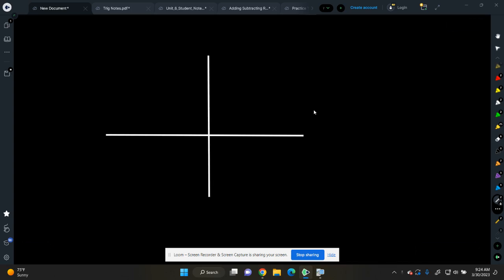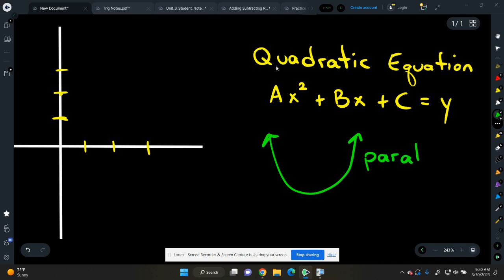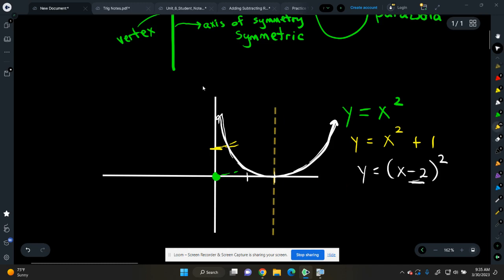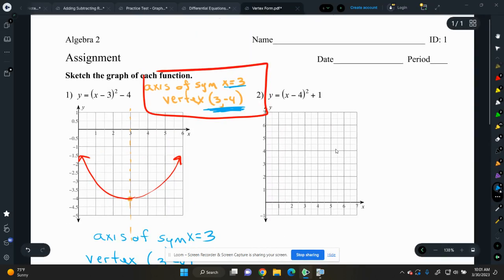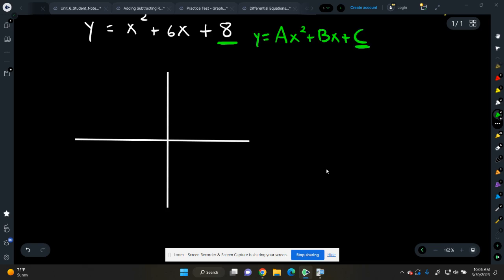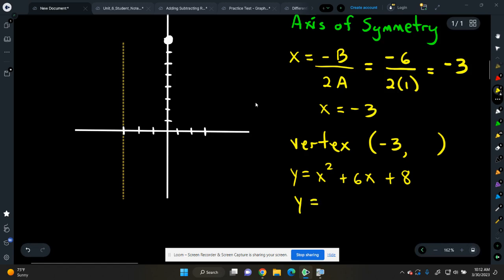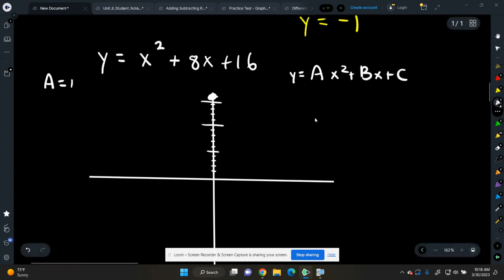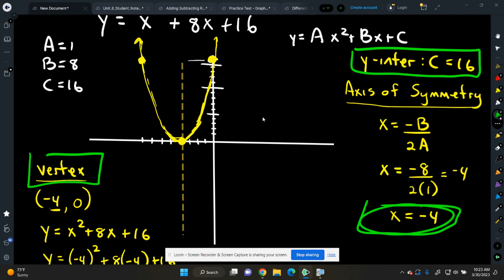Mar 30 Parabolas